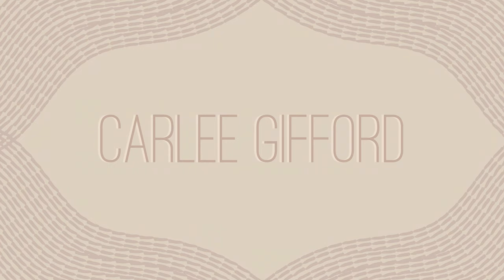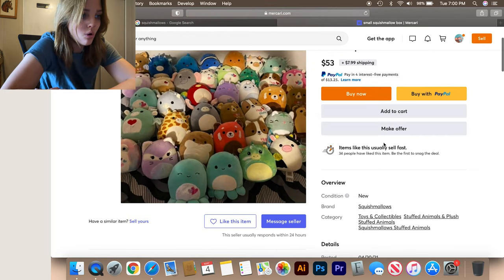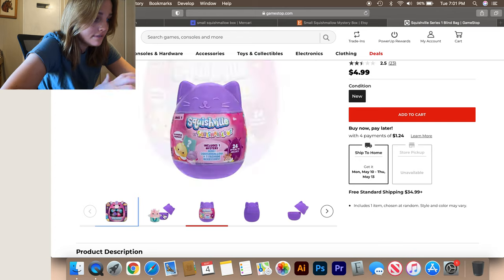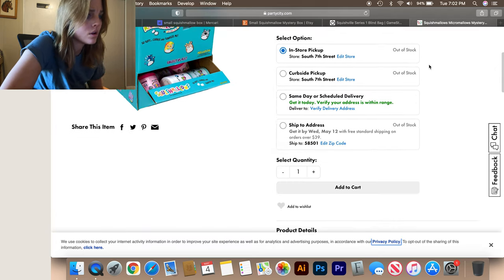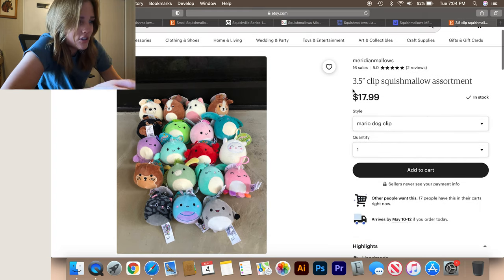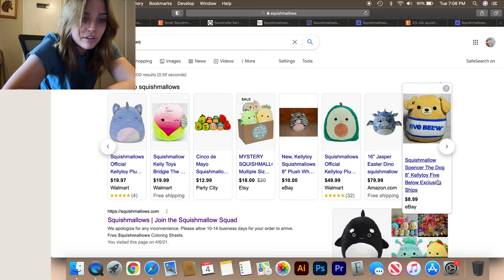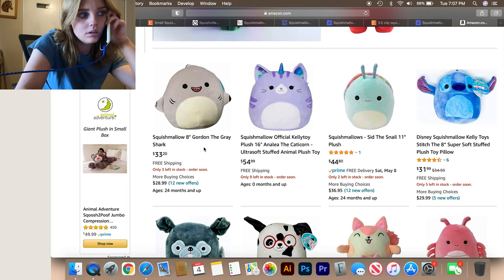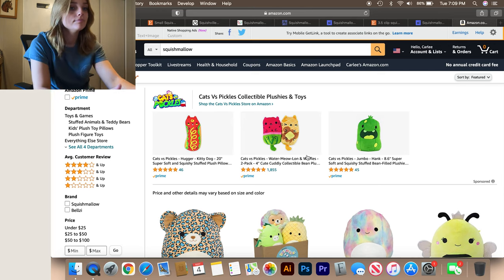Vlog| Hunting For Rare Squishmallows 21 *Online Edition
Hey guys! I figured since I've been having such bad luck finding Squish's in store that I would try to find some deals for you online! Hope this helps!